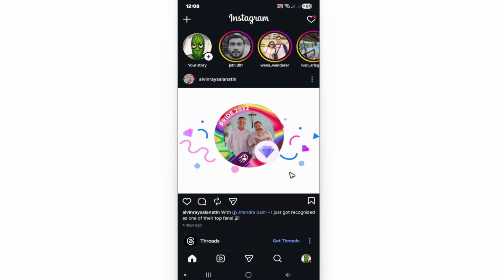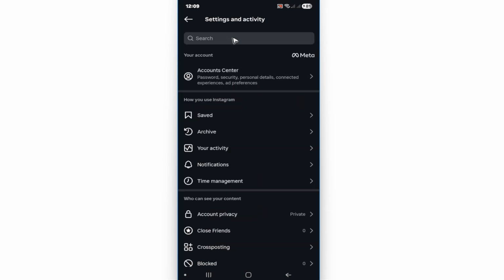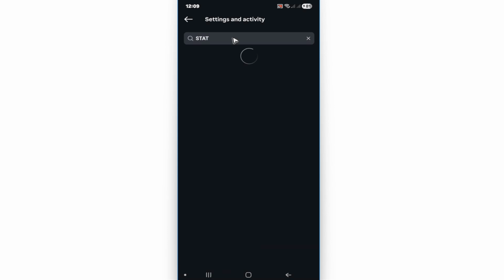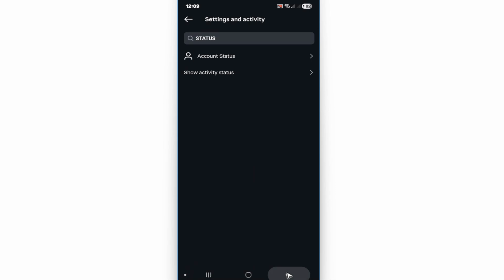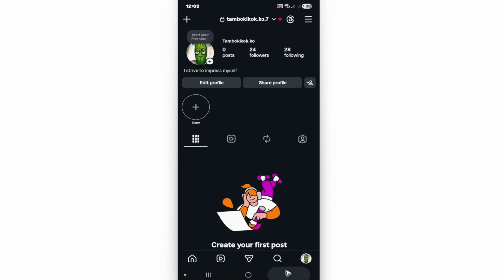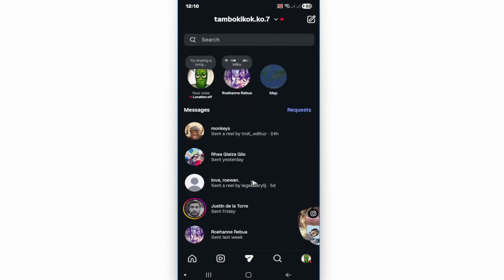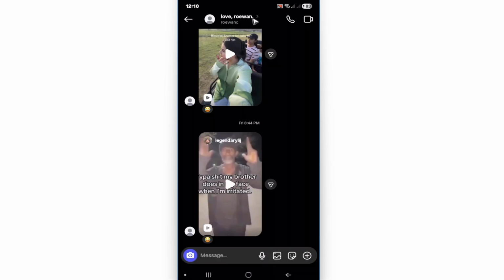3 Ways To Know If Someone Is Online On Instagram (Full Guide 2026)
3 Ways To Know If Someone Is Online On Instagram

In this video, I will show you three ways to know if someone is online on Instagram. If you want to see when your friends are active or check whether someone is currently online, Instagram provides several indicators that reveal activity status. In this step-by-step tutorial, I’ll explain how to check the active status in Instagram direct messages, how the green activity indicator works, and how to see the “active now” or “active today” labels. These methods work on both Android and iPhone devices. By the end of this guide, you’ll understand how to check Instagram activity status and know when someone is online.

00:00 Introduction
00:10 3 Ways To Know If Someone Is Online On Instagram